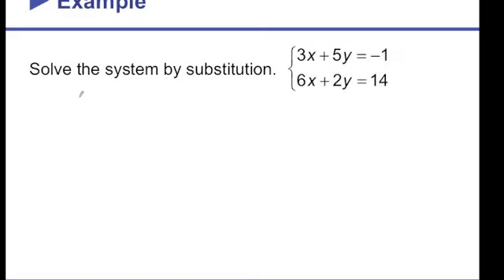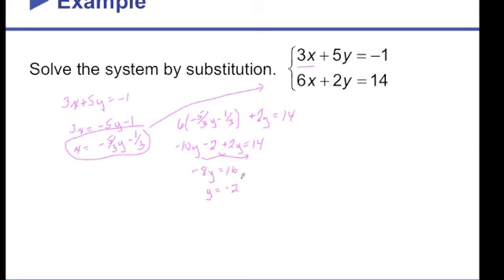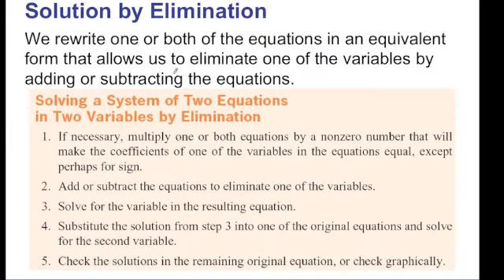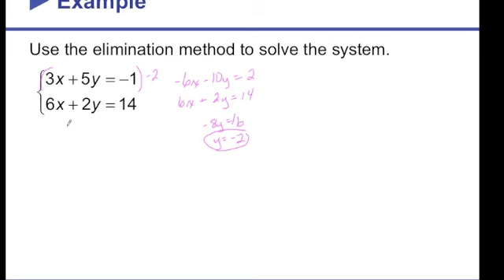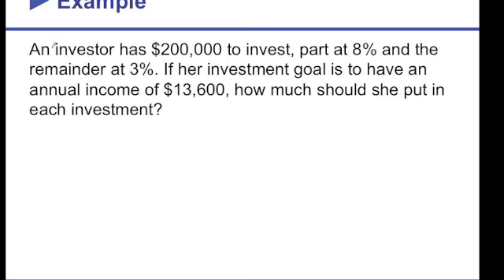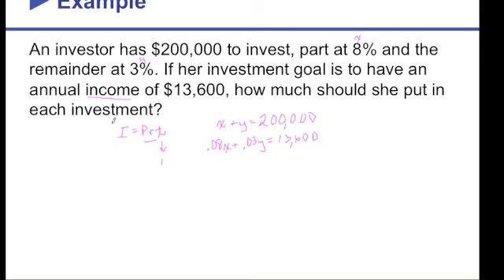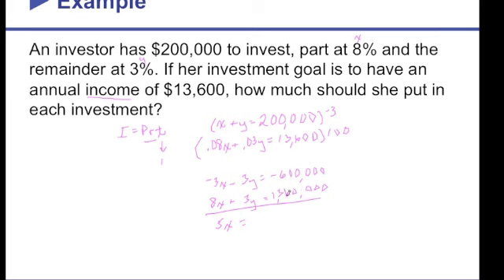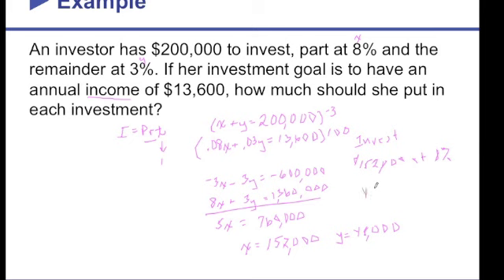CAiC 2 3b